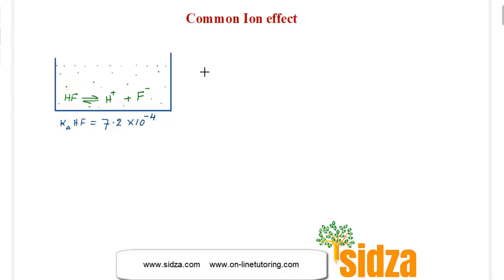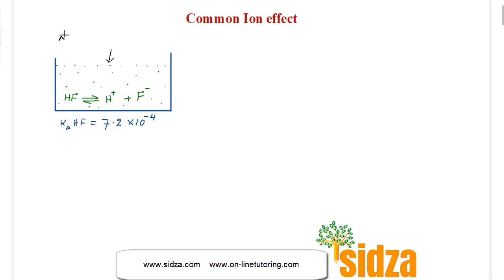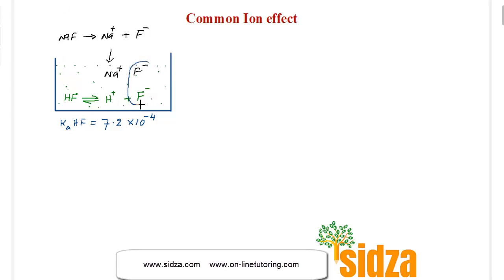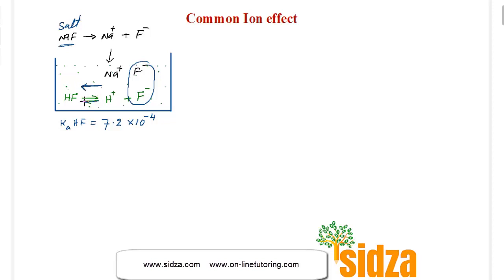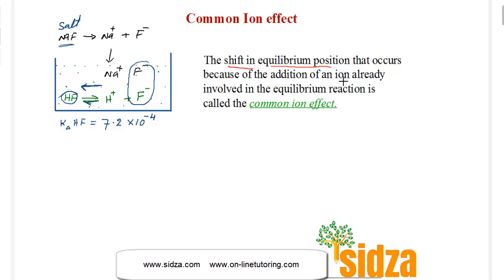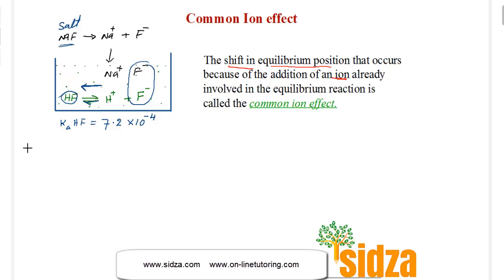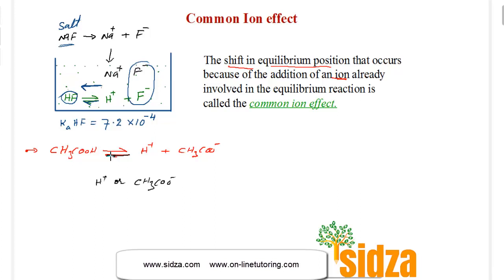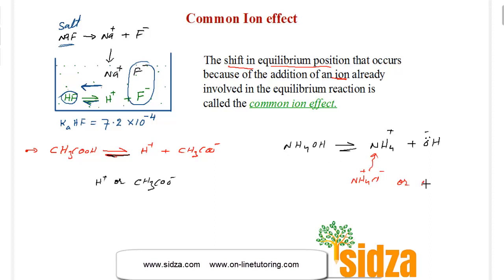Common Ion effect